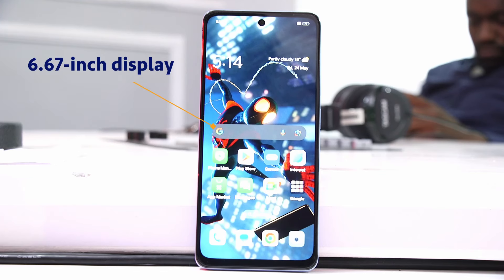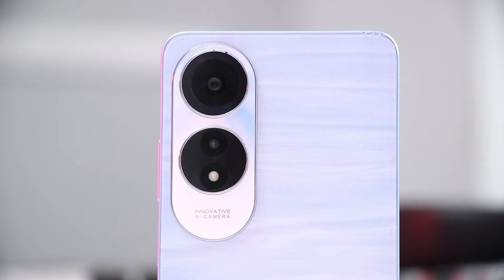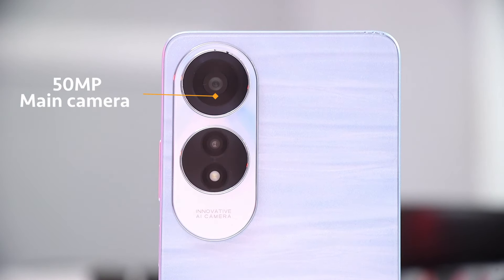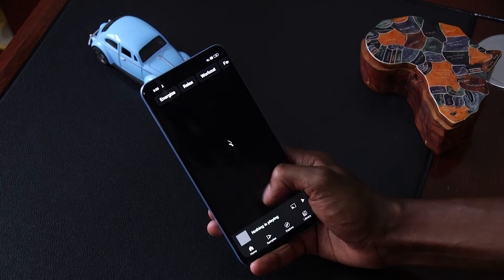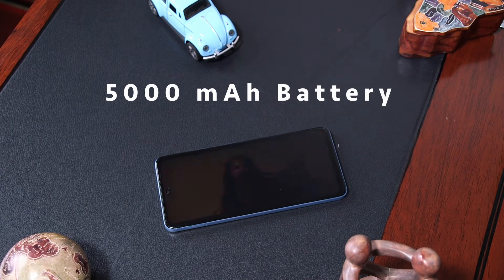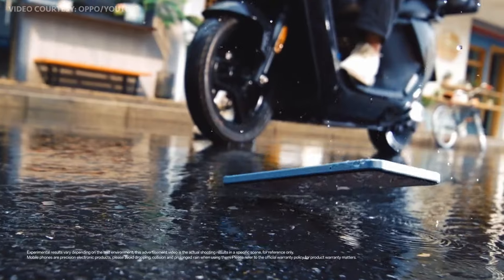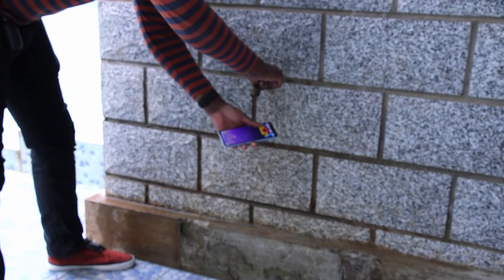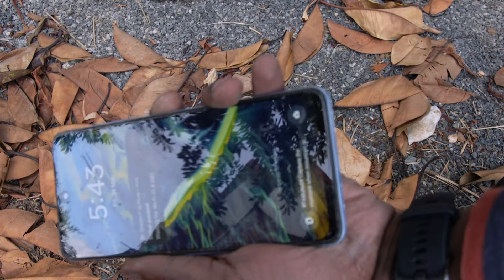Durable OPPO Budget Smartphone? | A60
Oppo A60 Unboxing | Hands-On, Durability, Design, Unbox, Camera Test

Oppo A60 Camera Test 👉
Oppo A60 Drop Test 👉
Oppo A60 Water test 👉
Oppo A60 Durability Test 👉

Oppo A60
Display: IPS LCD 6.67" HD+
OS: Android 14
Main camera: 50 MP & 2 MP
Selfie camera: 8 MP
CPU: Snapdragon 680
RAM: 8 GB
Battery: 5000 mAh 45 W